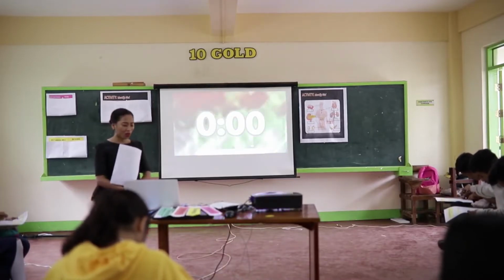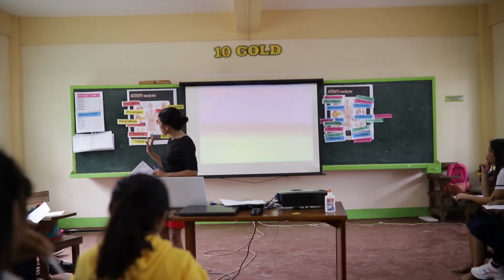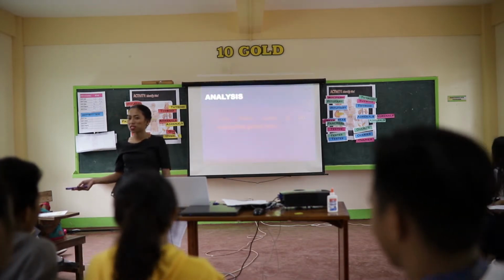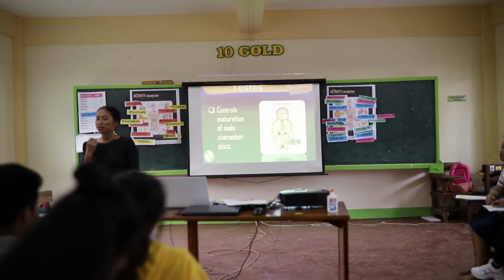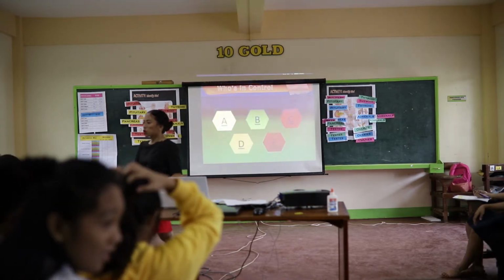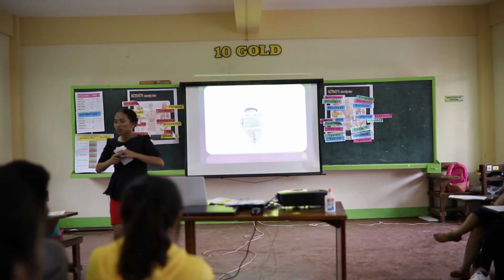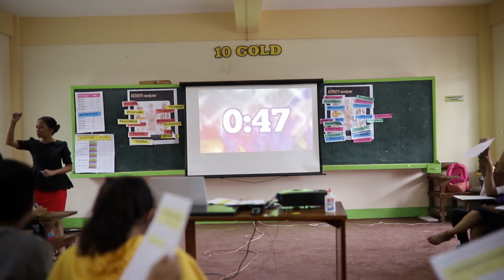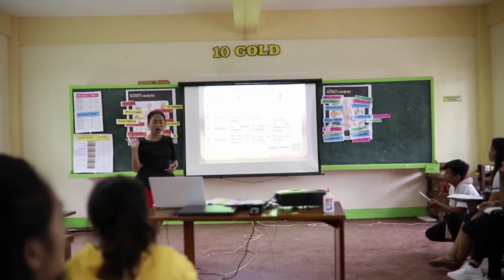VIDEO COVERAGE | Group III | ft. Ester Evon Medrano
A final requirement for TLE 10 re: video editing using actual photo and video coverage.

Note: Please be guided that they were missing clips while editing this very video presentation. And the photos we had were unfortunately corrupted

MEMBERS:
.Erl Lequit
Karen Rodriguez
Jasper Calipayan
Antonette Buendia
Tesie  talucod
Marimelle Badiang